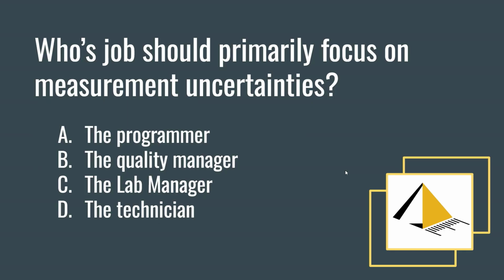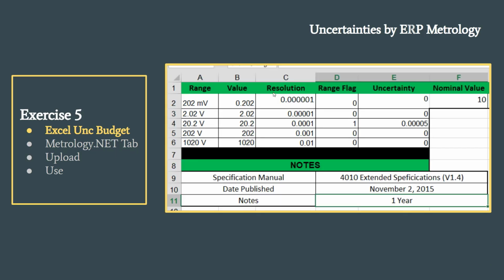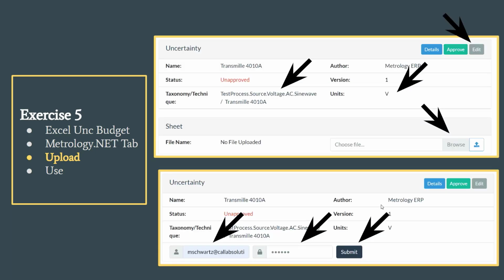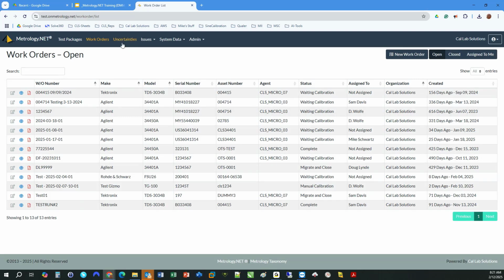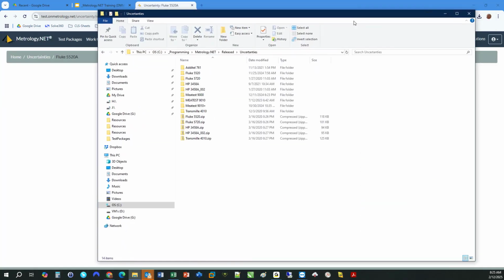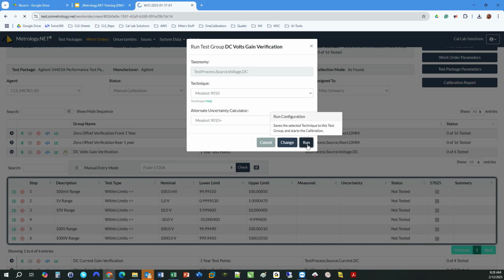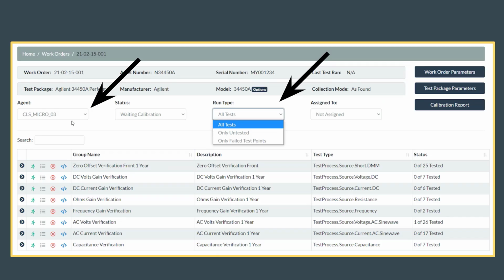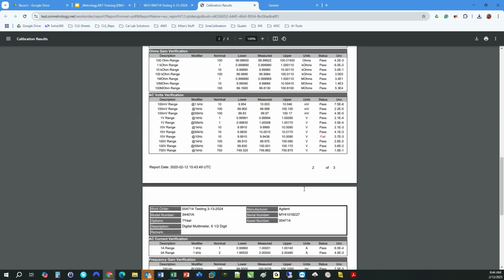Building Metrology.NET Test Packages 2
Metrology.NET users can create their own custom automation. The process is fast and straightforward.
This video is the Second in a series of training videos outlining how to create Test Packages.

Test Packages 2
Measurement Uncertainties and How to Run a Test Package